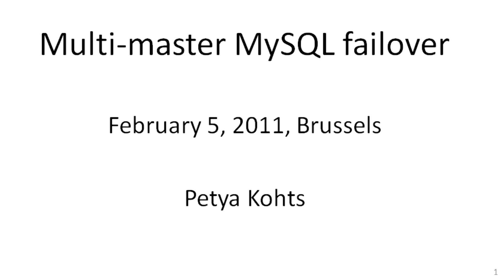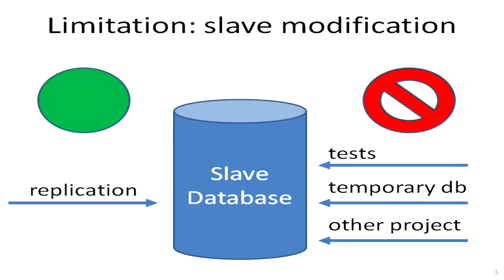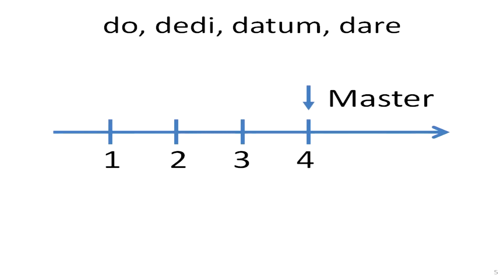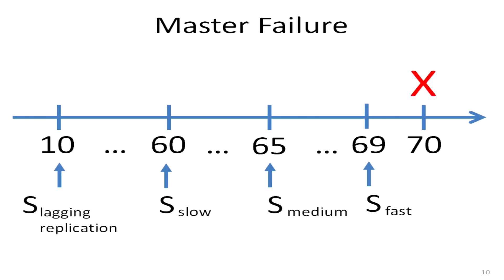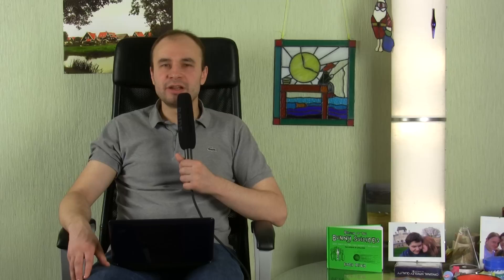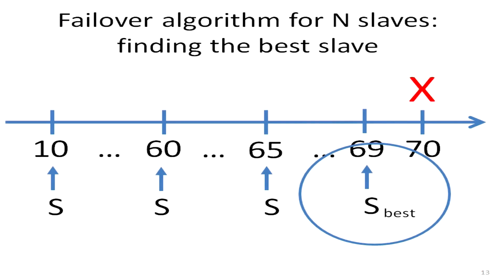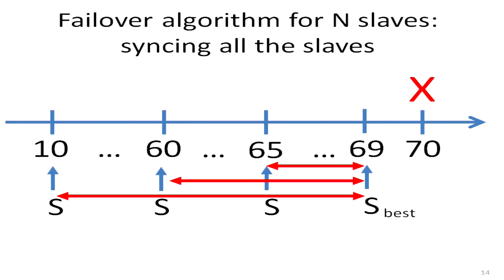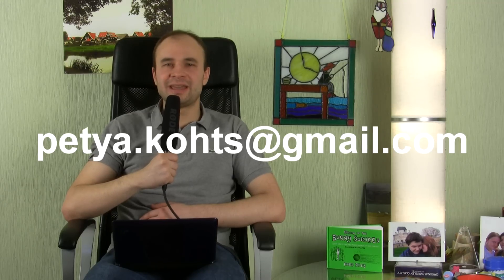Multi-master MySQL failover (for FOSDEM 2011)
Petya Kohts talk for FOSDEM 2011 Mysql & friends devroom